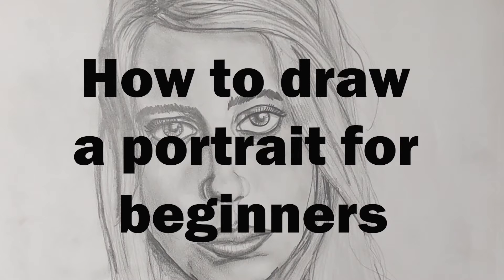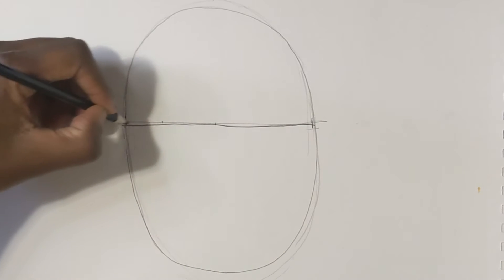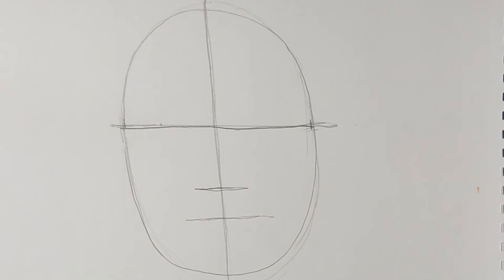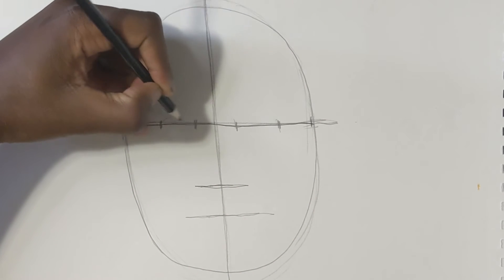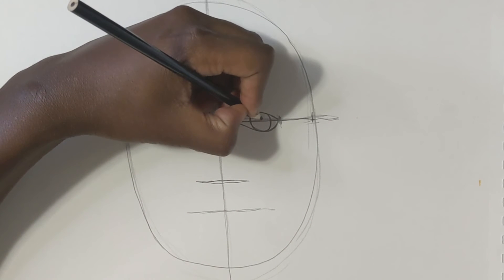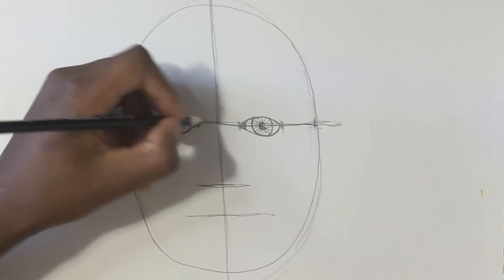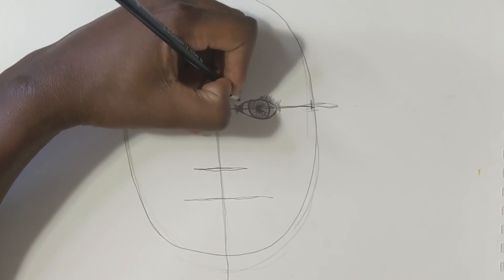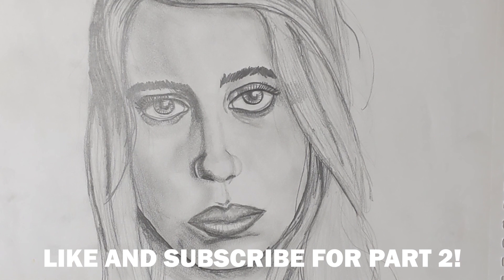How to draw a PORTRAIT for BEGINNERS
This video explains how to draw a basic portrait for a beginner. Maybe your in middle school and it's your first portrait project in art class or maybe you're just looking for something to help you start drawing portraits on your own. If so, then this is the video for you!